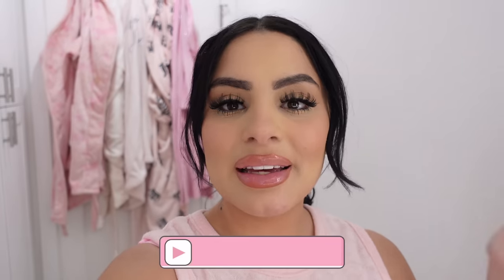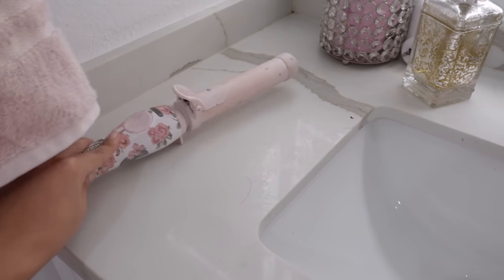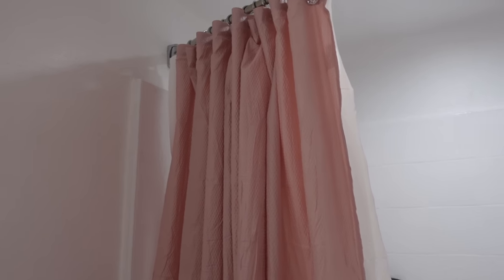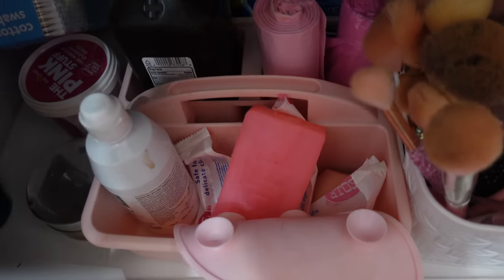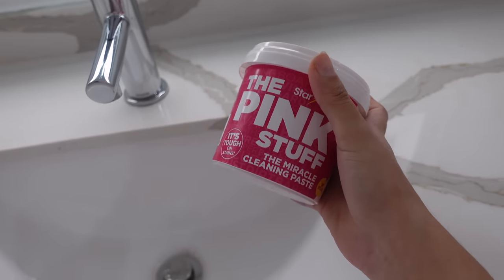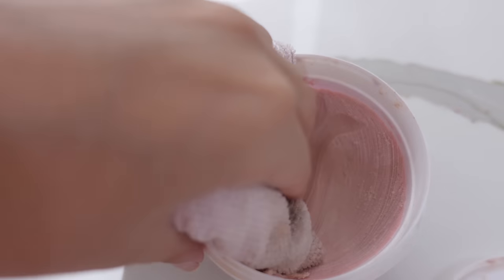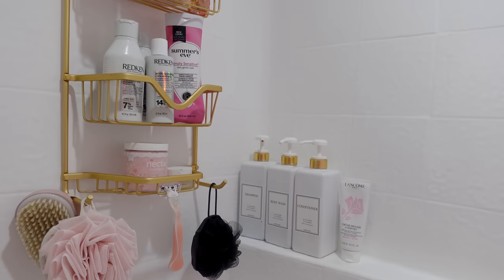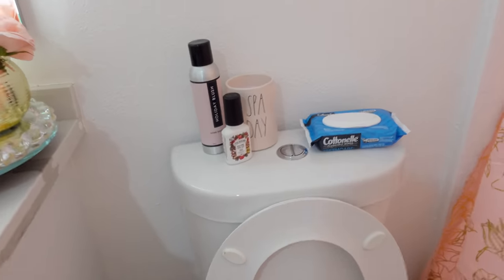BATHROOM MAKEOVER & CLEAN WITH ME ✨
hey pretties! Today I am doing a bathroom clean with me and a reset. hope you enjoy my little deep cleaning routine for my bathroom.!

items in video:
Pink broom & dustpan
redken shampoo
redken conditioner
bathtub cleaning brush

♥ AMAZON STOREFRONT ♥